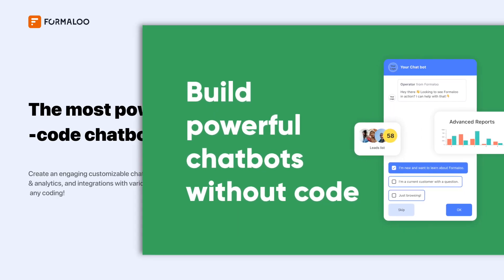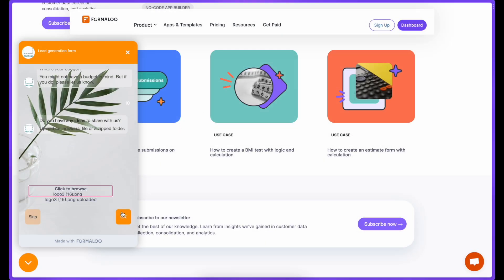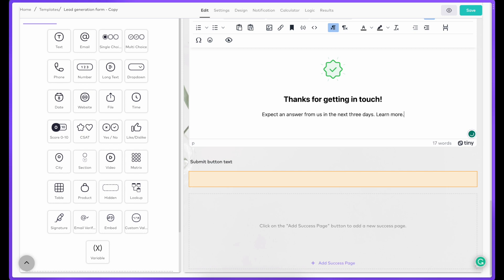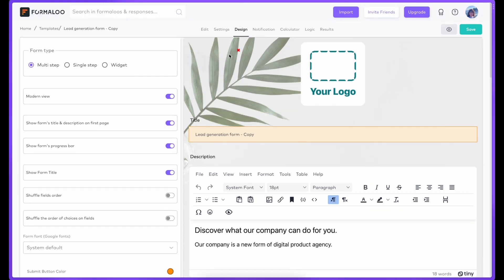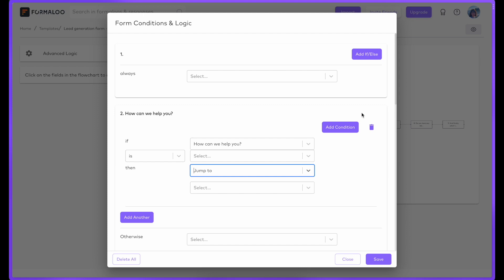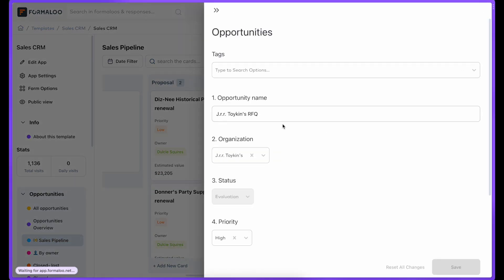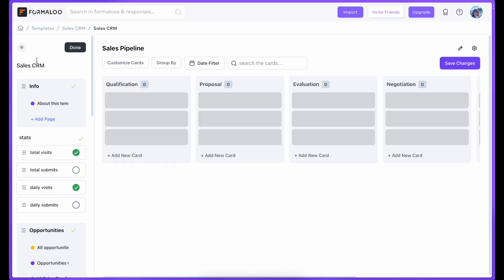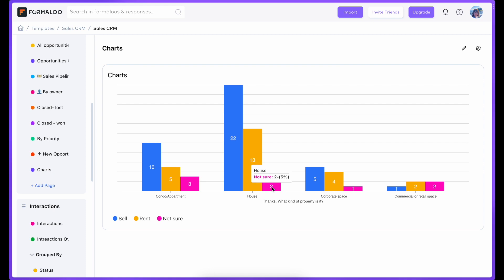The most powerful no code chatbot builder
Create an engaging, customizable chatbot, with advanced logic & analytics, and integrations with various platforms, without any coding! Boost your engagement rate, provide personalized interactions with your audience, and recover lost leads with partial submits and logic-based workflows.

Define different flows for your customers based on their choices. Lead them to different sections and content based on what they are looking for.

Create calculations and logic-based flows right on your chatbot to make it super smart.

We care about your SEO and your website speed. That’s why our chatbots are so lightweight and SEO-optimized.

Add your chatbots to any website or mobile application. Restrict certain pages and customize the look and feel of it.